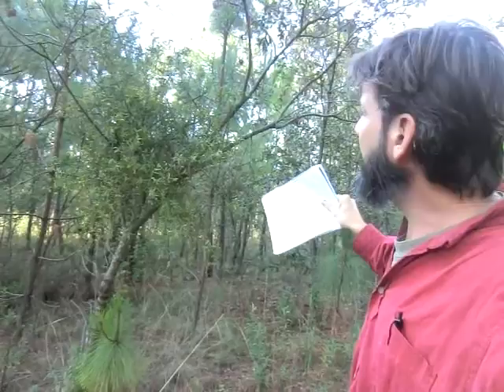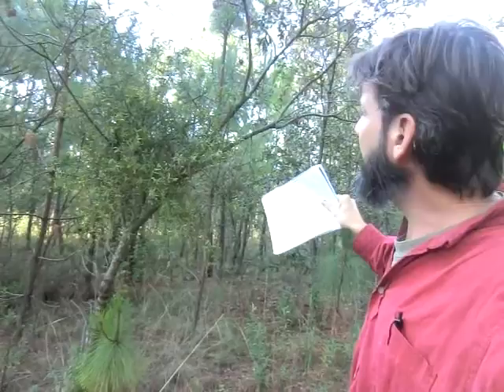parasite test tree